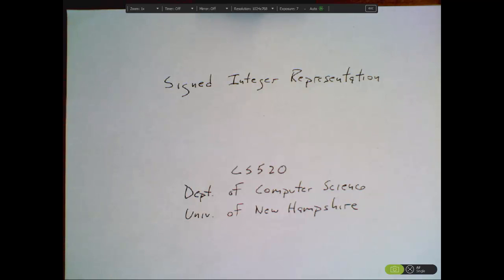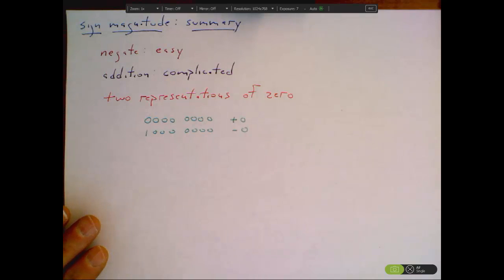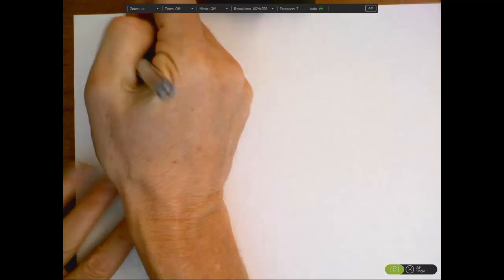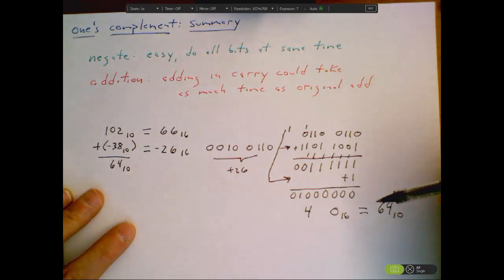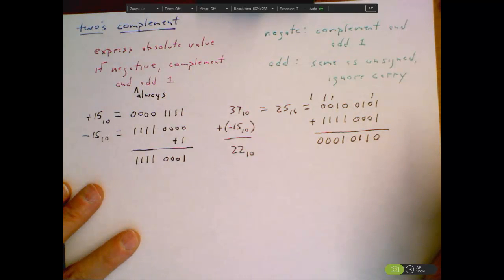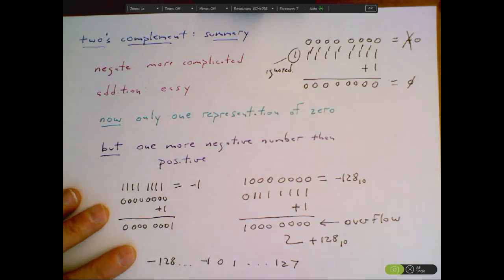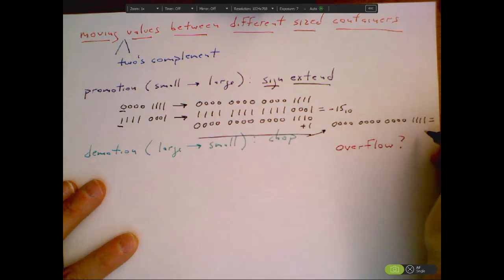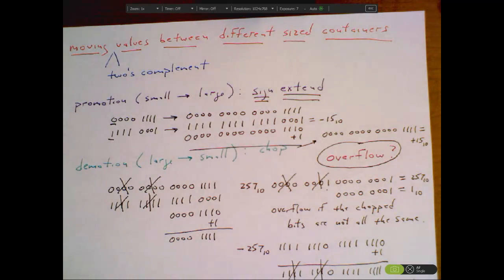Signed Integer Representation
CS520 session on Signed Integer Representation